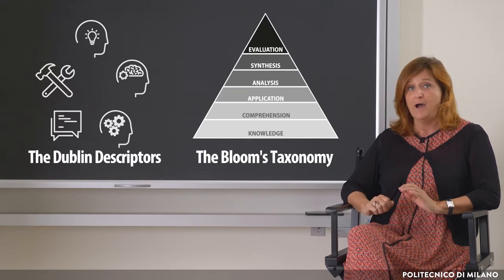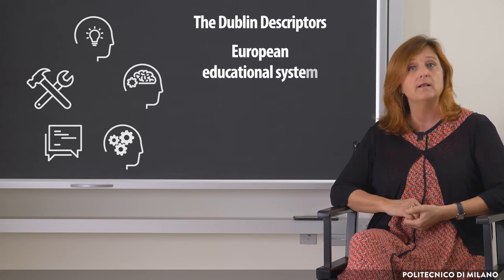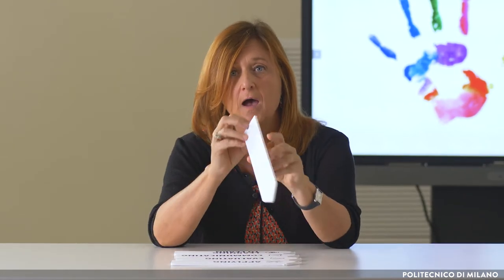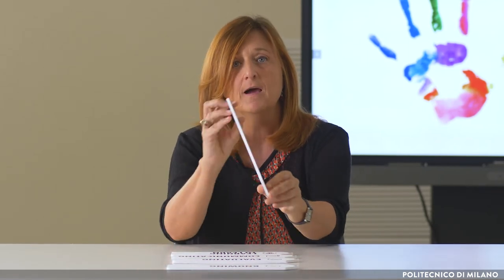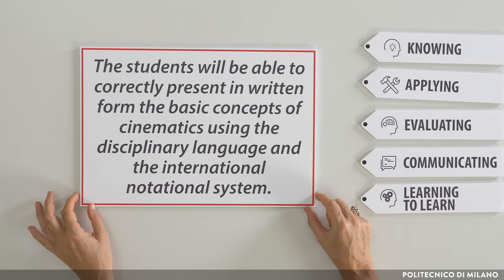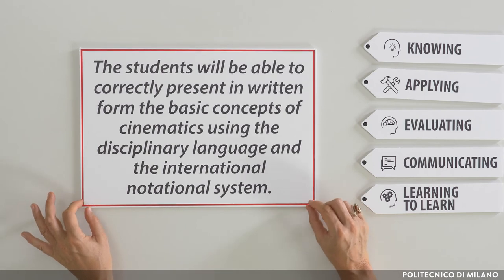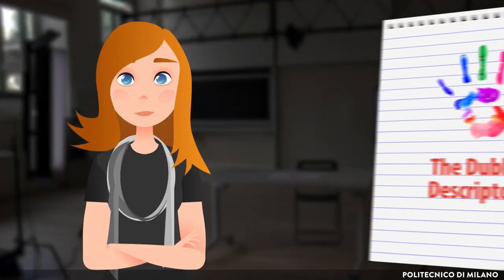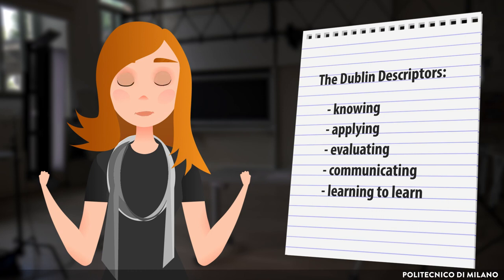The Dublin Descriptors (Susanna Sancassani)